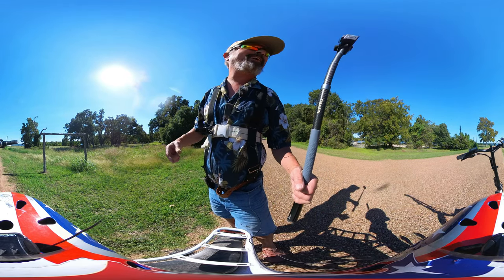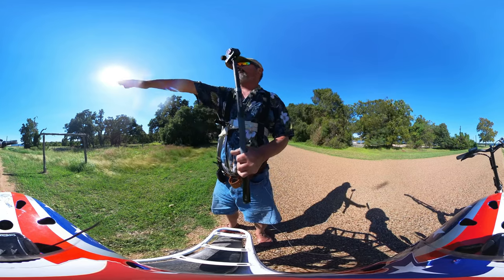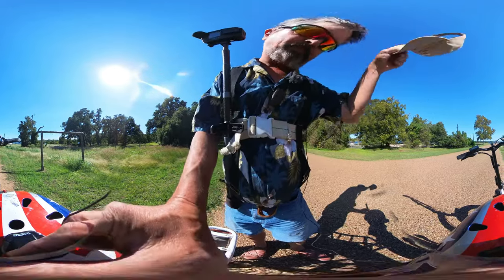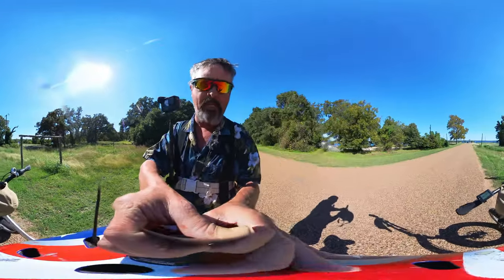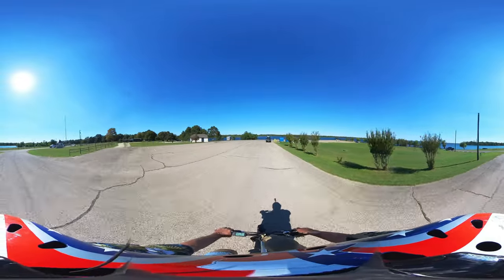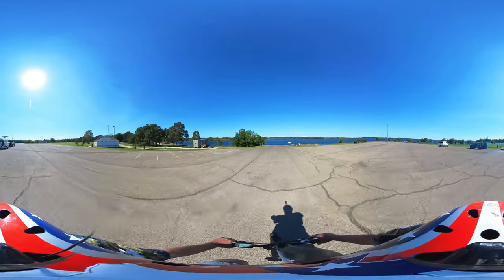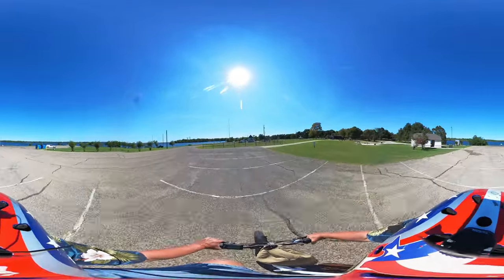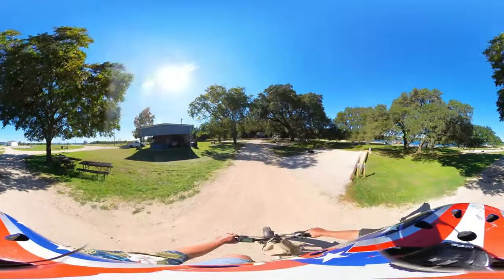The Official Insta 360 VR Tour Of Park Prairie Park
While camping at Fayett Lake I ran around to the west side of the lake to check out the small of the two campgrounds on the lake, Park Prairie Park.
Thanks to recent improvements to Park Prairie Park by the hosting vendor what was once a day use only park is now a beautiful place to do some serious RV camping!
In this video I strap on the camera gear, hop onto the e-bike and ride through the whole of Park Prarie Park on Fayett Lake!
Join me on this Insta 360 VR bike ride through Park Prairie Park!